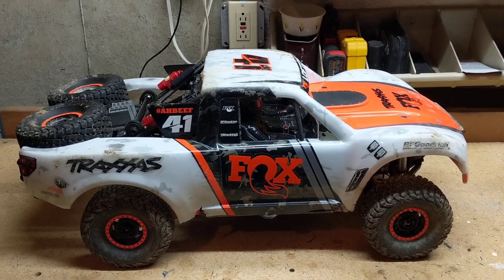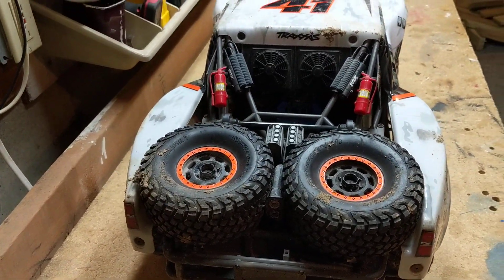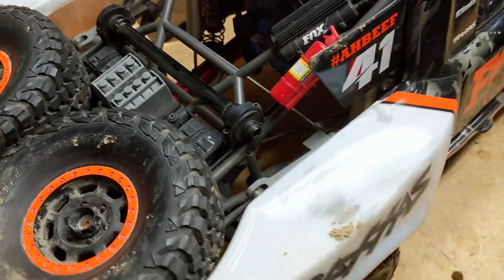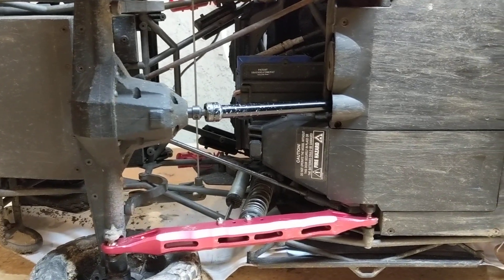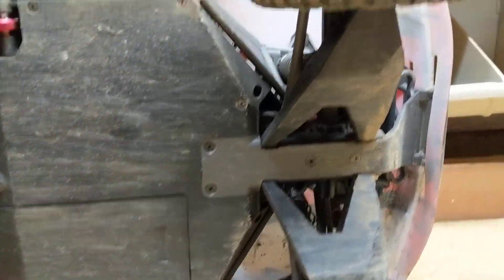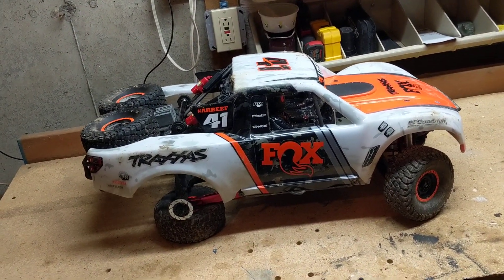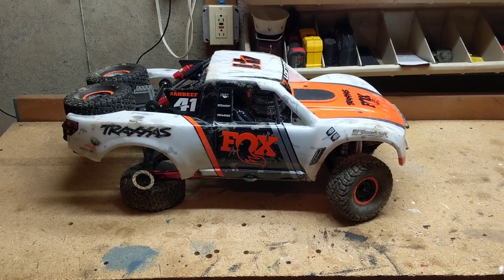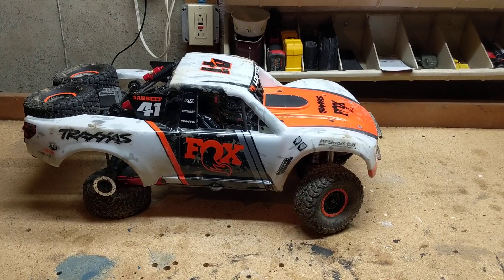Traxxas UDR review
Traxxas UDR review  mods made to improve the truck